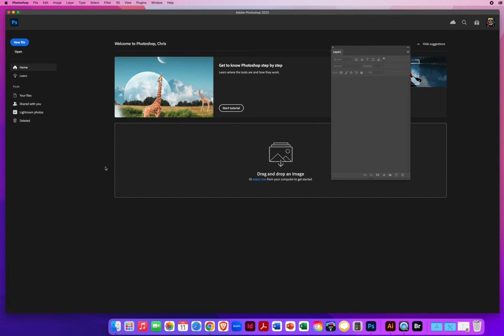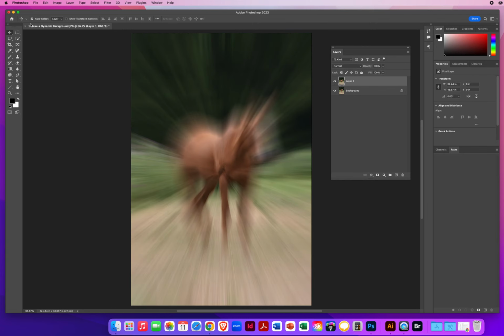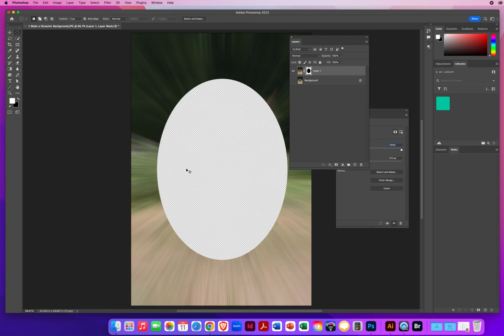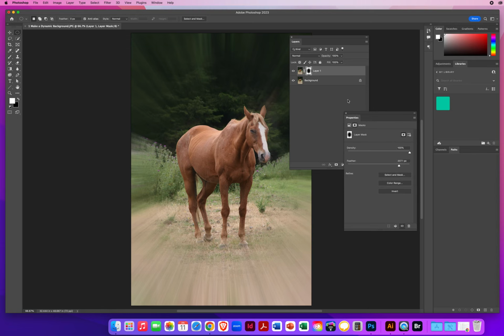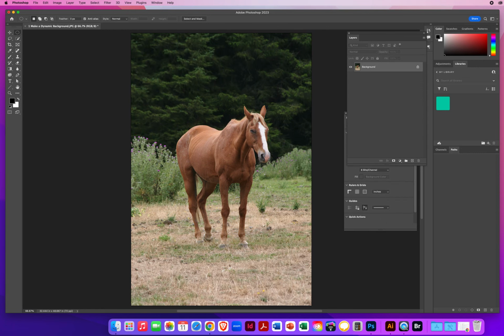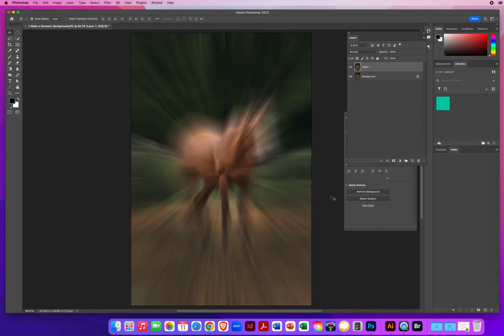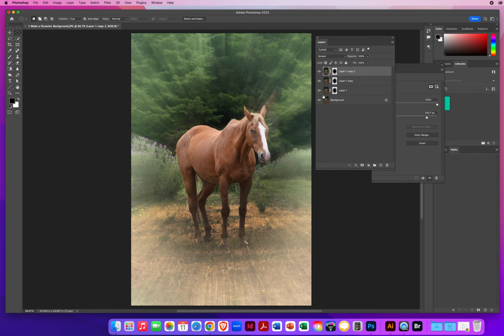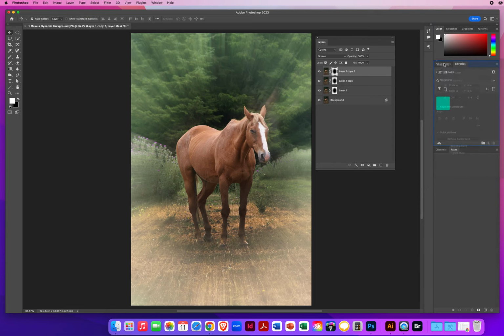PS - Chapter 6 - Using the PROPERTIES PANEL to manage Layer Masks in Photoshop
My Video Tutorial on how you can use some of the editing features of the Properties Panel to make some interesting edge effects in your own photography!